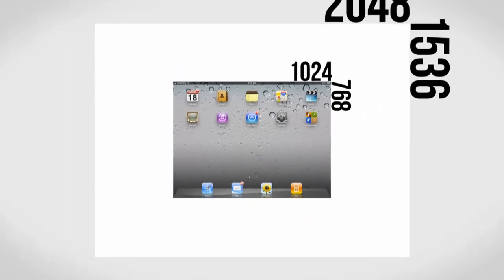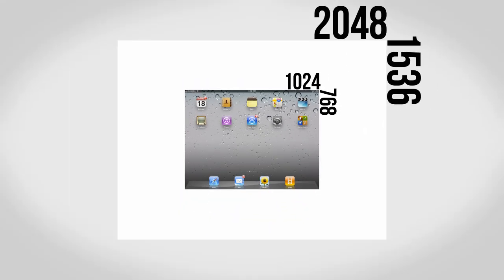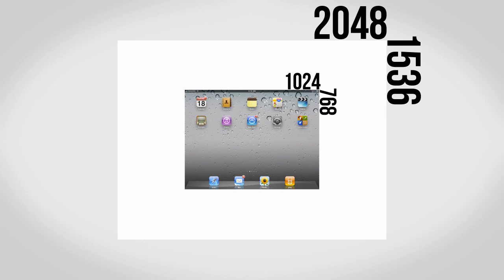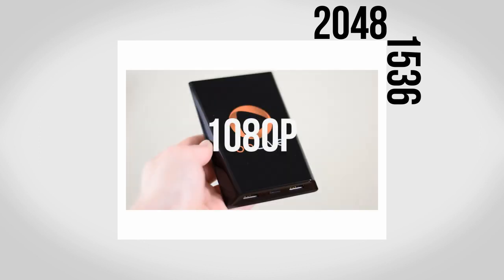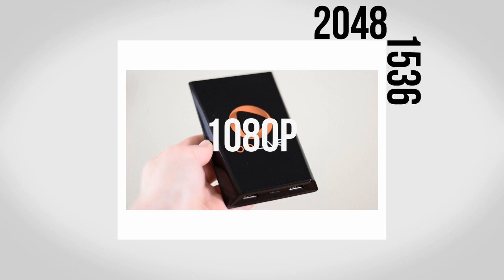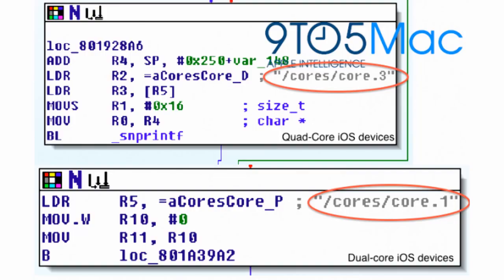iPad 3 Rumor Overview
In this video I go over the iPad 3 including the Retina Display, quad core Apple A6 processor, 4G LTE support for AT&T, Verizon and Sprint, leaked cases which show the design and finally the price and release date.